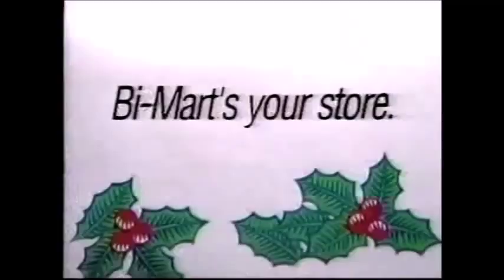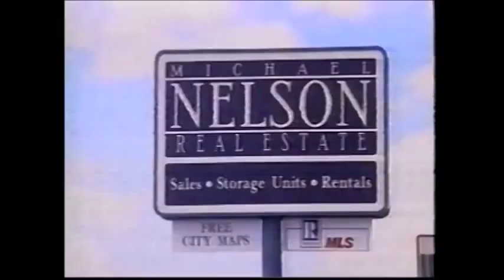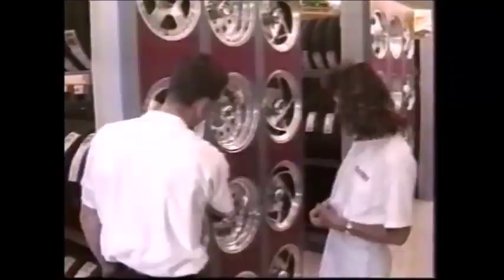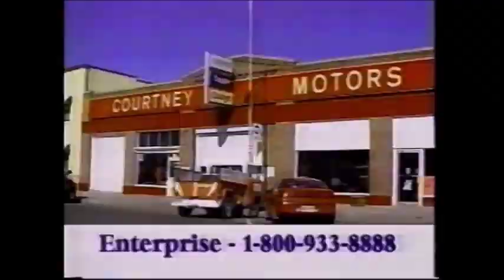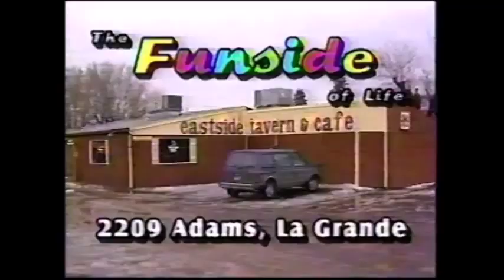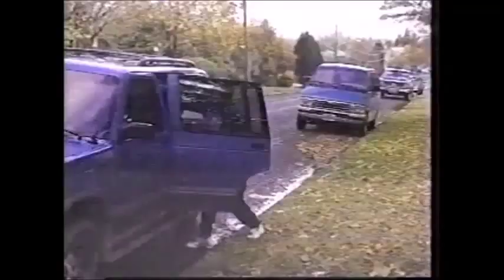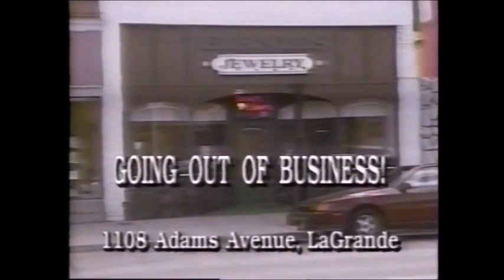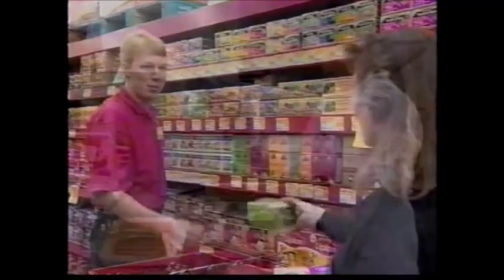Local Advertisements - Baker City & La Grande, Oregon - 1991 - 2000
I'm ashamed to say that our ads lacked the cheesiness of your bigger cities, but if you wanna take a look back at the good ole days, here ya go.